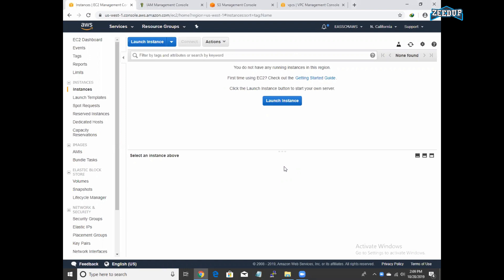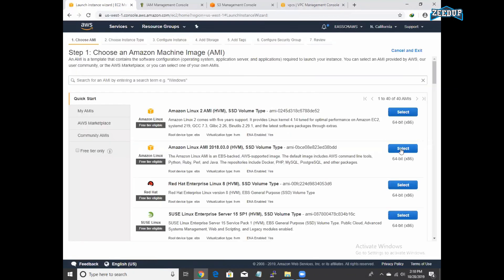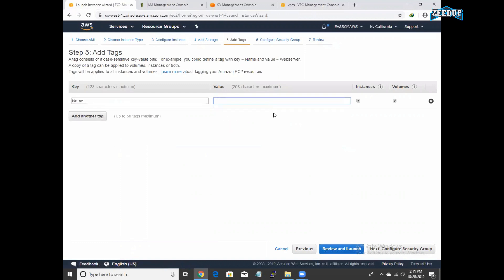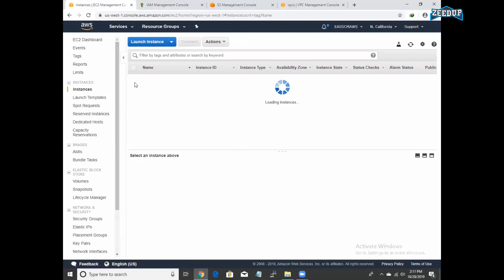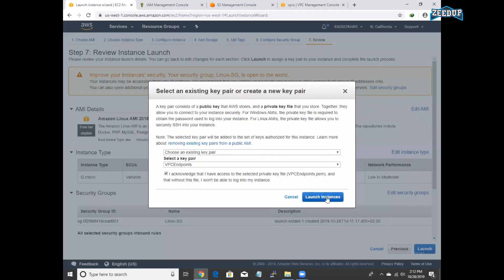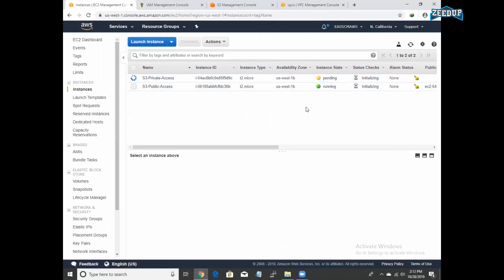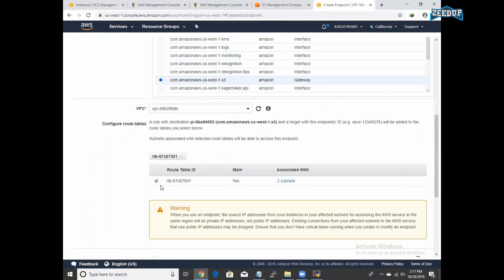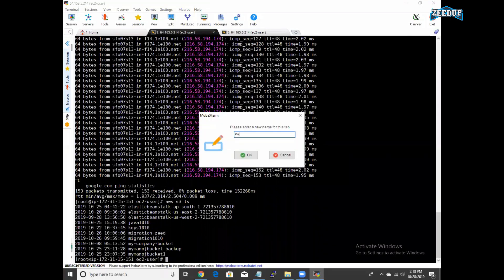Project 8 :Securely and Privately Accessing s3 buckets via VPC Endpoints English